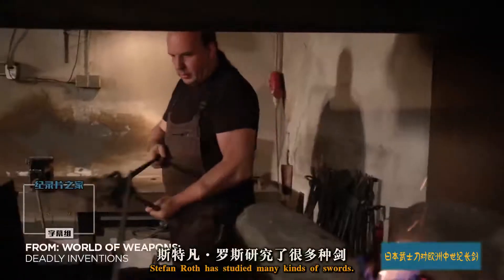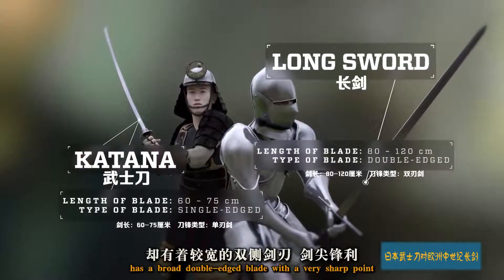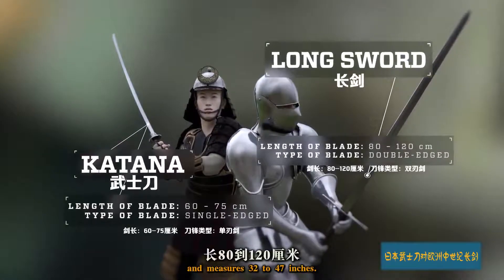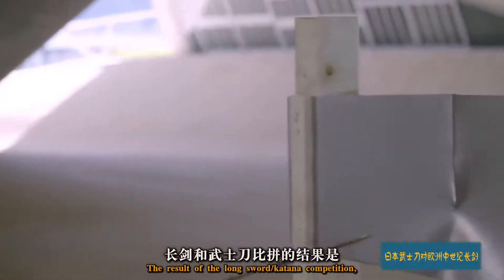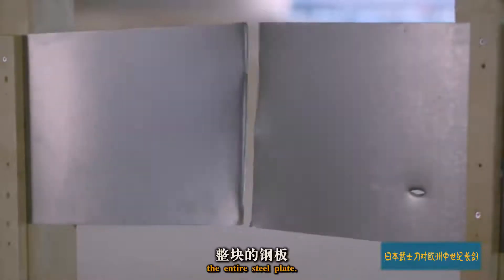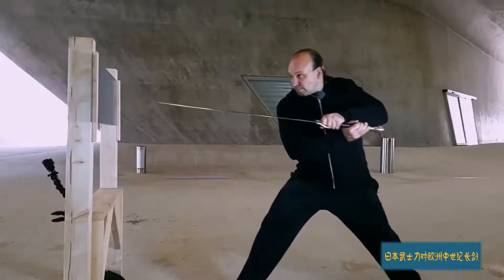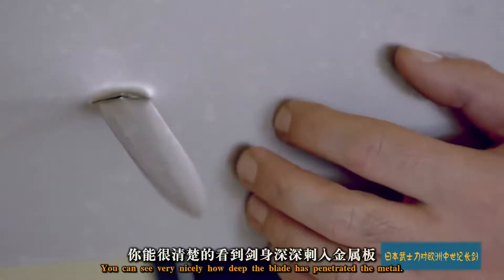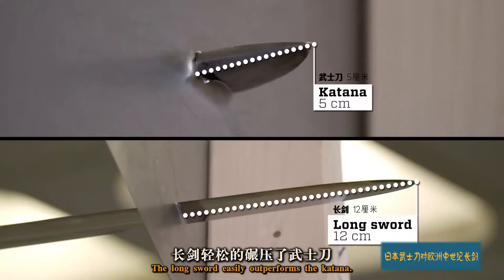日本武士刀和欧洲长剑面对同一钢板有何不同态度？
微博@纪录片之家
日本武士刀一直被冠以远东铸造技术的集大成者，以刀锋单刃为著名！欧洲中世纪长剑则是以宽度和双侧开刃为特点！刀剑对决测试还是由一块钢板来见真知吧！你能猜测到测试结果吗？